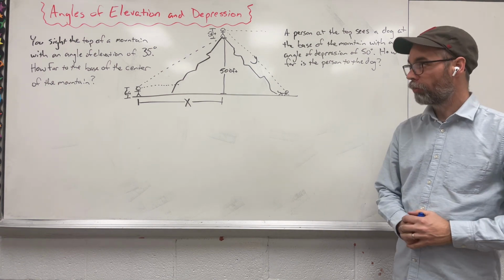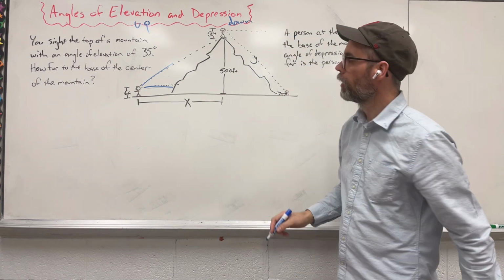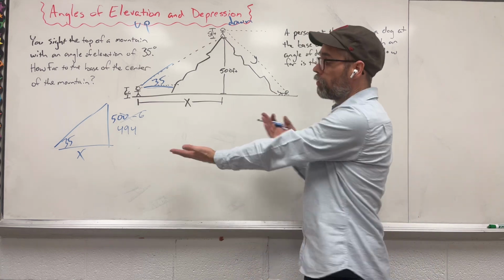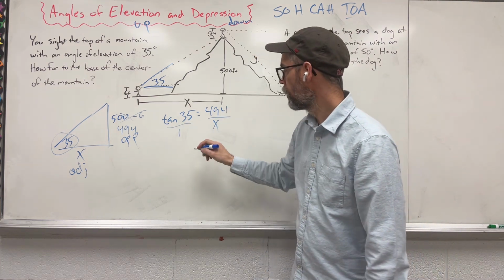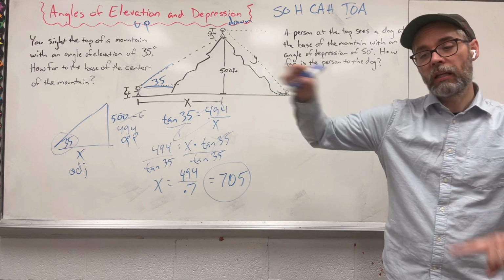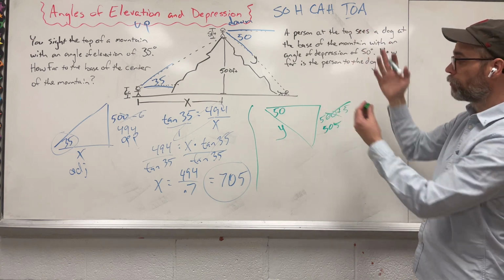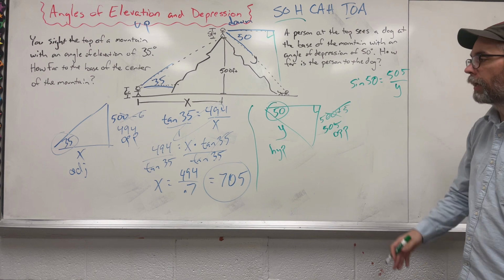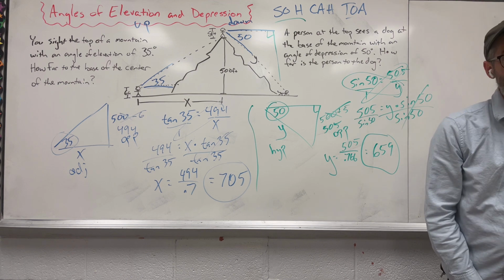Geometry - Angles of Elevation and Depression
Geometry: Use trigonometry ratios, sine, cosine, and tangent, to help find angles of elevation and depression to find distances.